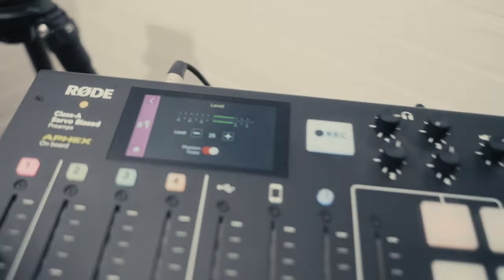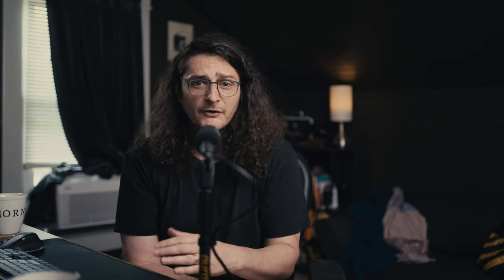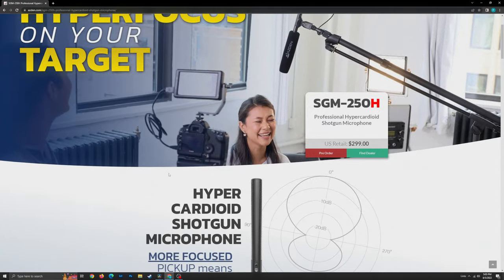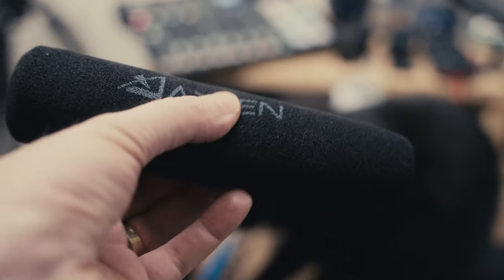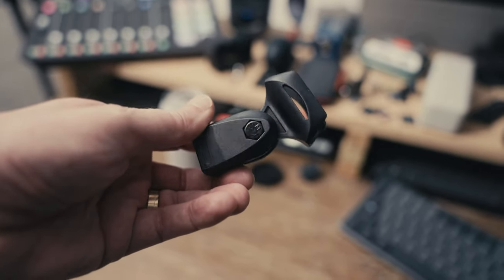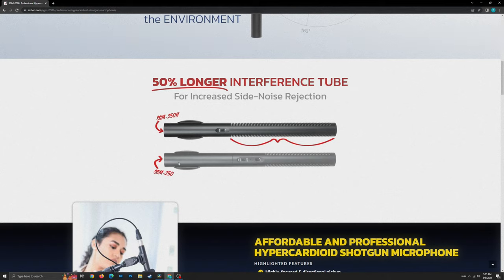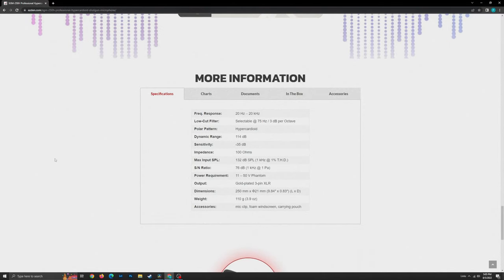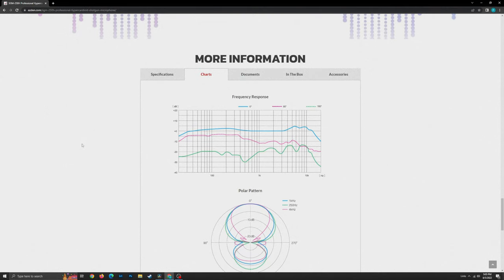Azden SGM 250H You Need a Shotgun Microphone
Azden SGM 250H (Amazon)

Sony 35mm f/1.4 G Master

Chapter Markers
00:00 Intro
00:22 Why shotgun mics are the most versatile
01:38 What about a lavalier microphone?
02:33 Differences in sound between close mic & boom mic
04:14 Details about the Azden SGM 250H
05:52 Advantage of hypercardioid
06:41 High pass filter
08:00 Plosives
09:02 Noise rejection
09:20 Proximity effect
10:05 Handling noise
10:30 Conclusion